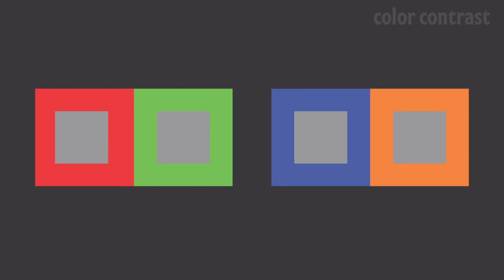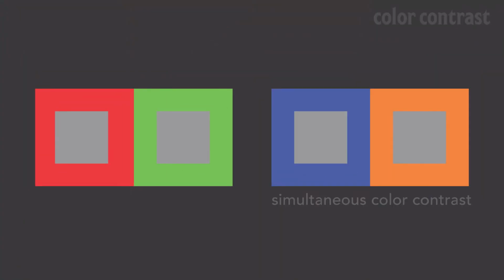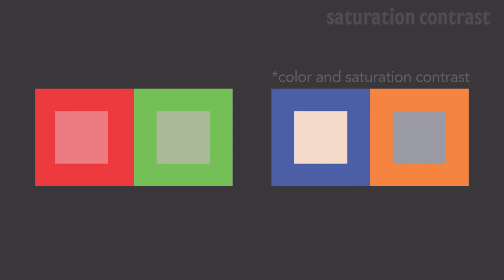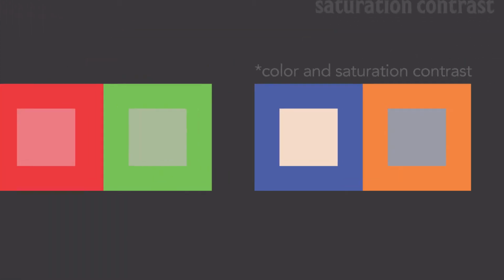Principle of Design: CONTRAST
This video is on the education of the Principles of Design with the focus on Contrast The Principles of Design are the foundations of good art, regardless of the creative field.

SONG
Think You Know Me – Ikson

EQUIPMENT
Camera: Apple iPhone
Microphone: BOYA BY-M1
Lighting: Ambient window lighting.
Apple iMac
Editing Software Adobe Premiere Pro CC / Illustrator / Photoshop

About This Video: In this video Thayne Wheeler is an artist, photographer, filmmaker and educator.